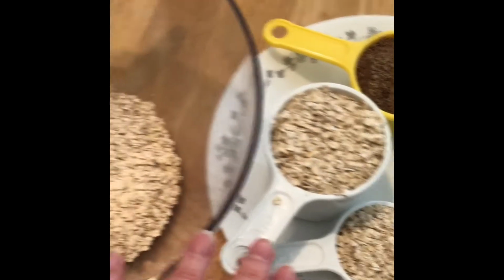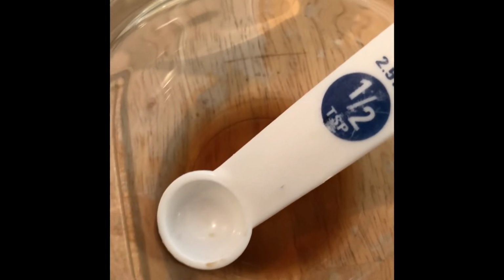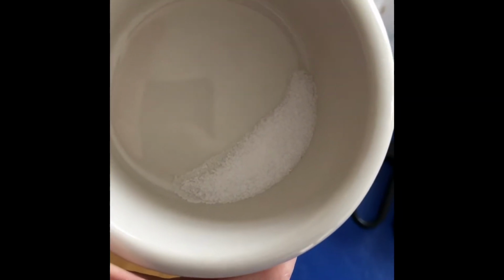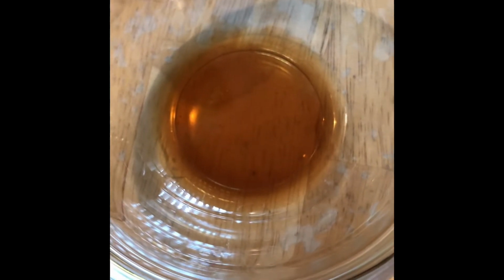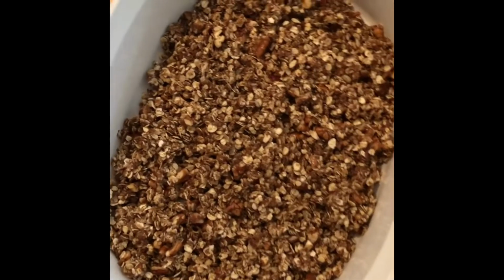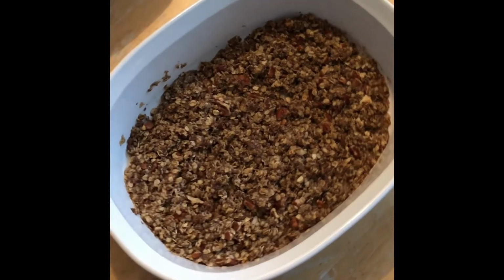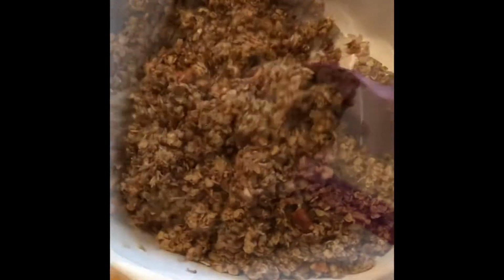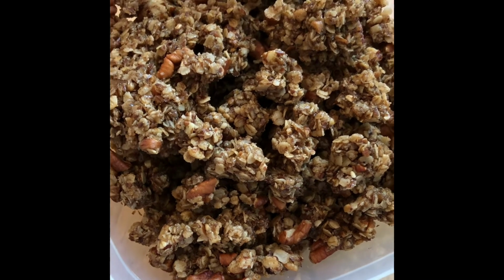Crunchy Granola! Pecans, Oats, Cinnamon, Flaxseed, Brown Rice Syrup, Brown Sugar, Almond Extract...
Note:  For a chewy granola, use Blue Agave Syrup instead of Brown Rice Syrup.

Chop a cup of pecans.

Stir together:

2 and 1/4 cup Quick Oats
1/2 cup Flaxseed Meal
1/2 cup Brown Sugar
1/2 teaspoon Salt
1 teaspoon Cinnamon
1 cup of Chopped Pecans

Then, microwave :

1/2 cup Brown Rice Syrup

for 15 seconds.

To it, add:

3 Tablespoons Coconut oil
1/2 teaspoon Imitation Vanilla Extract
1/4 teaspoon Almond Extract

Stir.

Add the liquid ingredients to the dry ingredients.

Stir.

Bake in two coconut-oil greased pans,
at 350 degrees for 5 minutes.
Take out.  Stir.
Bake 5 more minutes.
Take out.  Stir.
Bake 6 more minutes.
Take out.

Stir for a few minutes.

Transfer to a parchment paper-lined cookie sheet to let fully cool.

After cooled, store in an air-tight container.